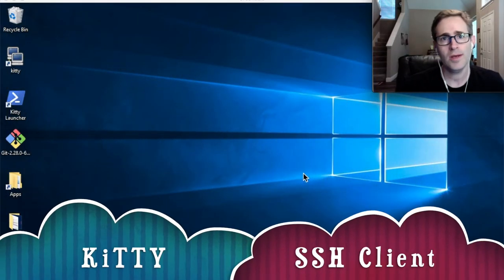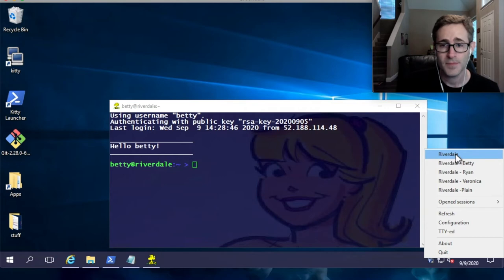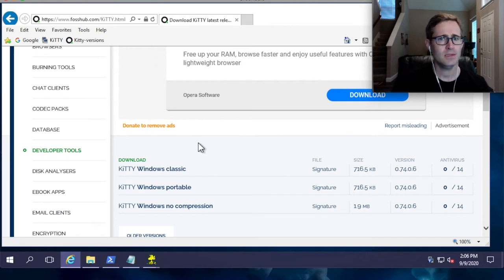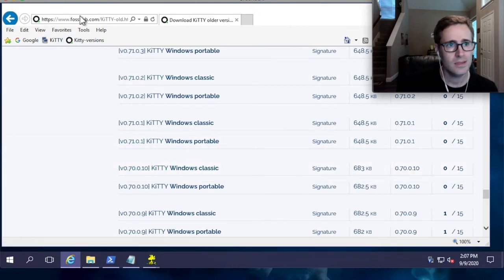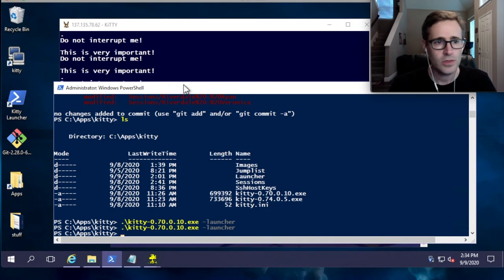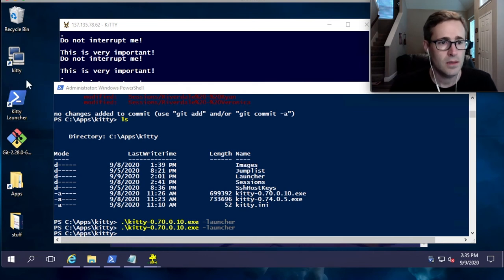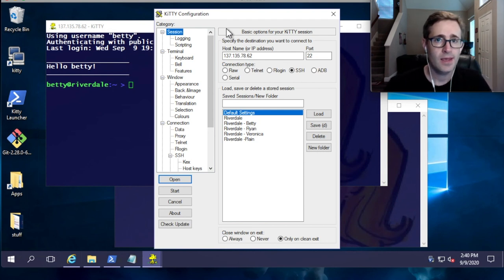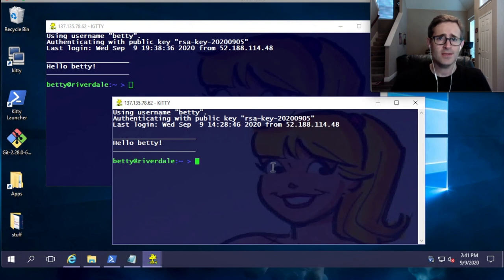KiTTY -SSH Client for Windows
Kitty is a Putty improvement.  It is Putty on steroids!
I'll show you how to download and configure it.  How to add background images.  How to get custom icon images.
KiTTY is a fork of PuTTY, the best telnet / SSH client in the world.
KiTTY is only designed for the Microsoft® Windows® platform.
For more information about the original software, or pre-compiled binaries on other systems, you can go to the Simon Tatham PuTTY
KiTTY has all the features from the original software, and adds many others.

Putty Alternative
Windows SSH Terminal Manager
IT tools